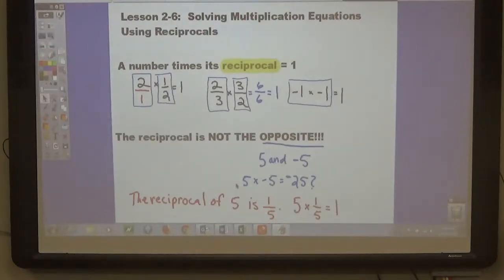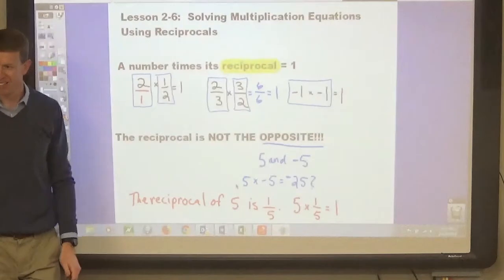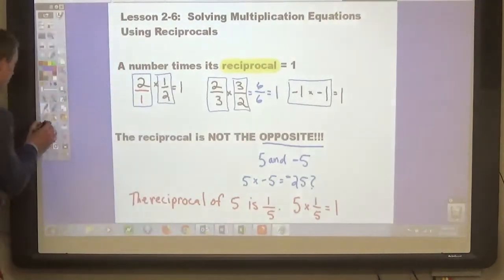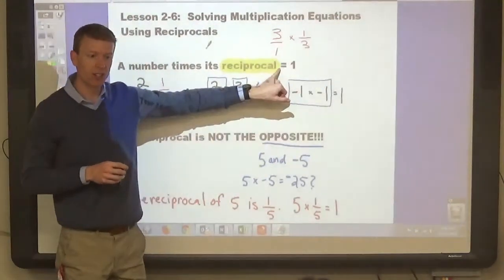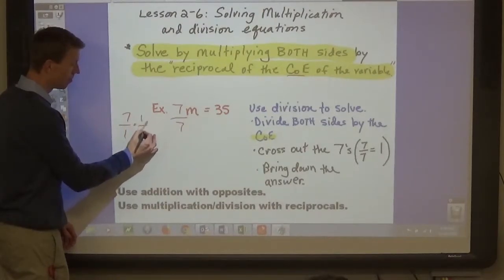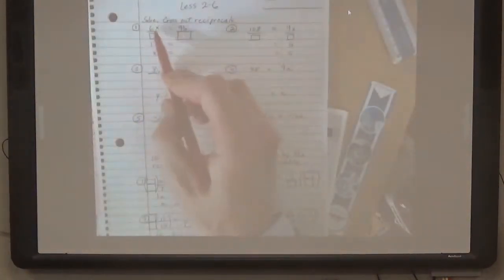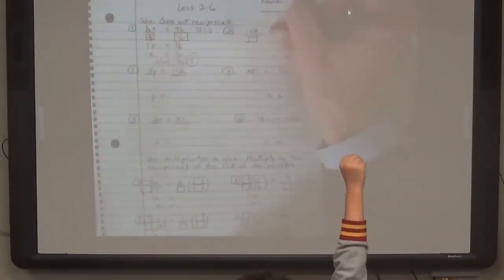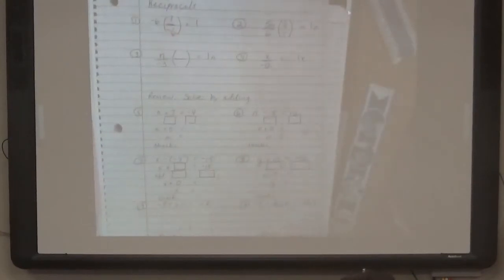M7 Lesson 2 6 Solving Equations Using Reciprocals